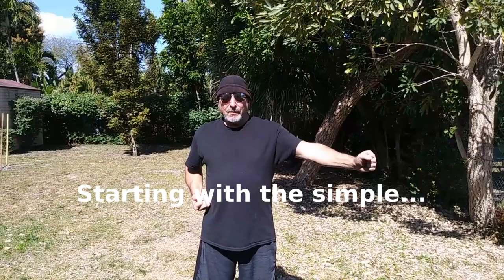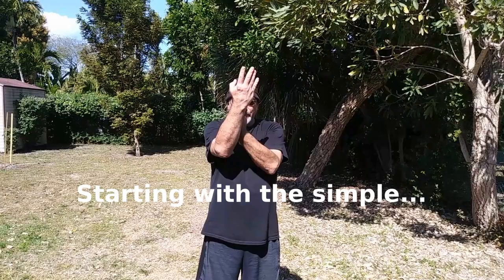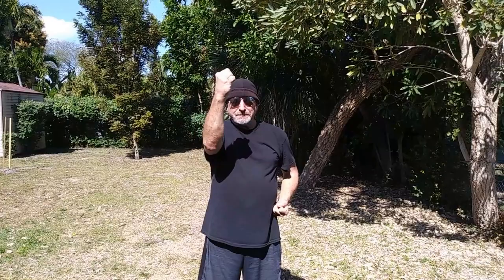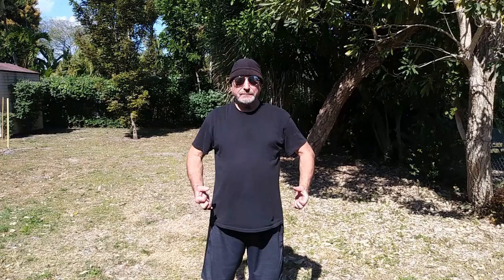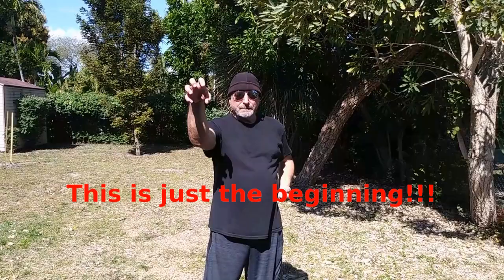FU-JOW PAI, TIGER CLAW, TIGER RAISES HEAD PREVIEW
Just a taste of the unpretentious, transparent and easy to follow digital lessons I offer on the tiger claw system. It is my ultimate goal to make the study of tiger claw kung fu available to anyone anywhere who would take the time and put in the work to learn it. Give this video a shot and see how you do. Bear in mind that this is just a preview of what this movement becomes after learning the basic approach.There are a few hybrid versions of Fu-Jow Pai out there and much of what is out there is diluted for lack of proper instruction and there are a few of us who stick to the traditional approach for maximum results. This is the only approved and the only comprehensive course on the style available today. I look forward to meeting you and sharing one of the world's rarest martial arts and the only true tiger claw system.